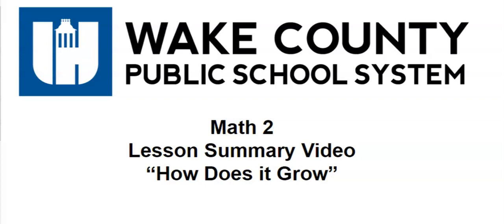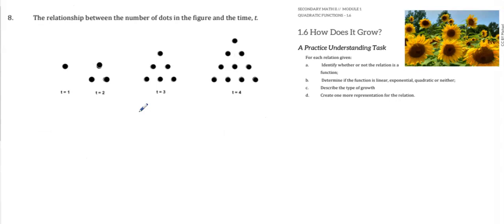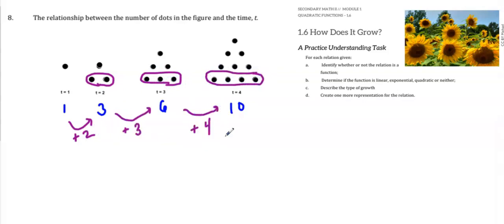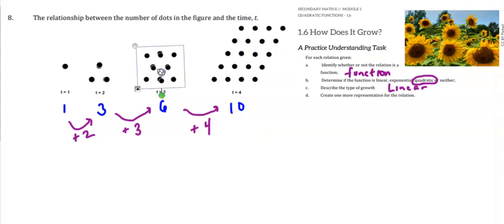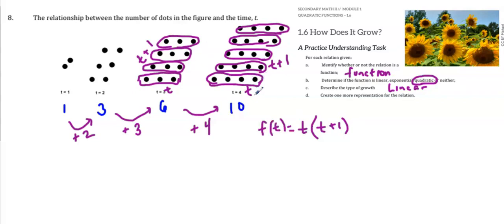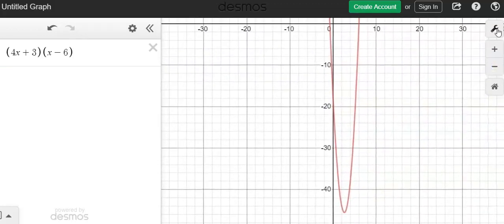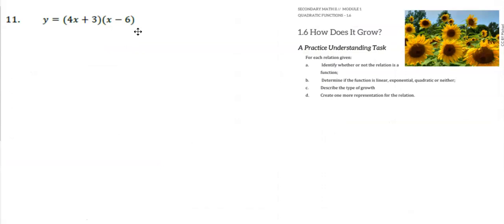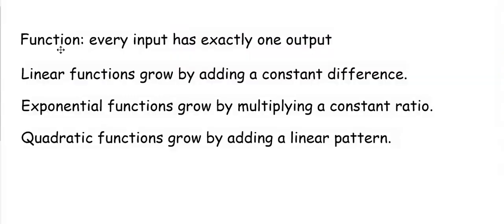M2 U3 Lesson 8 How Does it Grow Summary Video